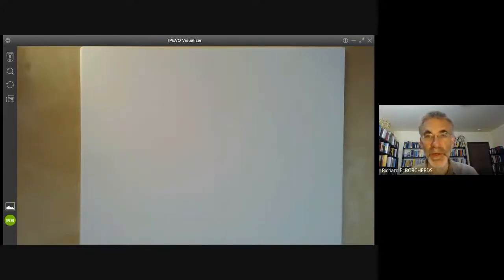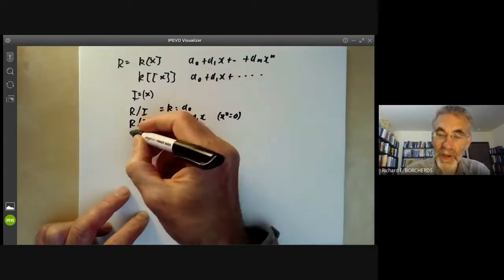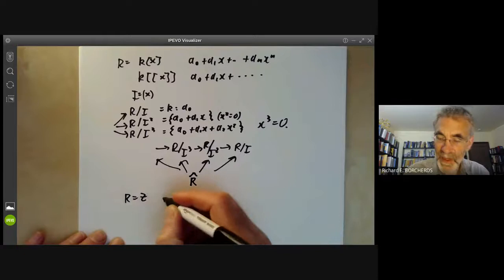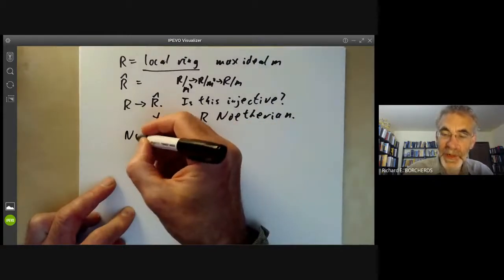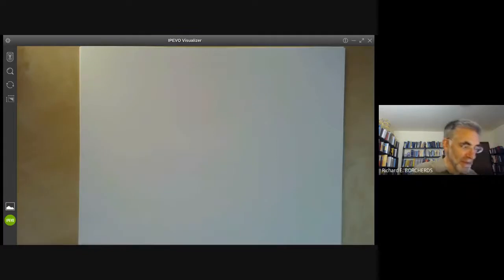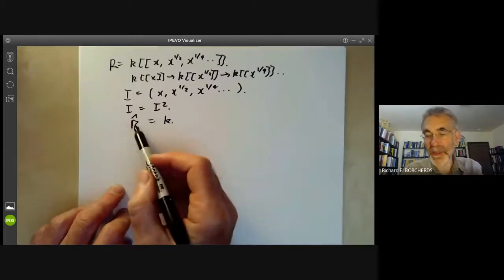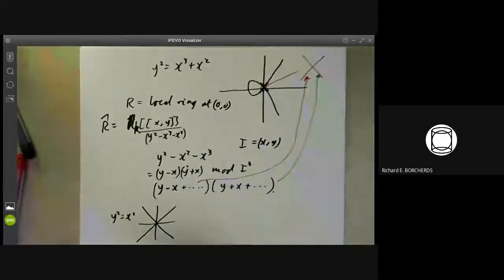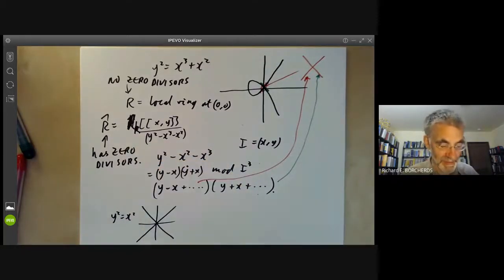Algebraic geometry 41: Completions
This lecture is part of an online algebraic geometry course, based on chapter I of "Algebraic geometry" by Hartshorne. It reviews completions of rings and Hensel's lemma, and gives an example of two analytically isomorphic singularities.